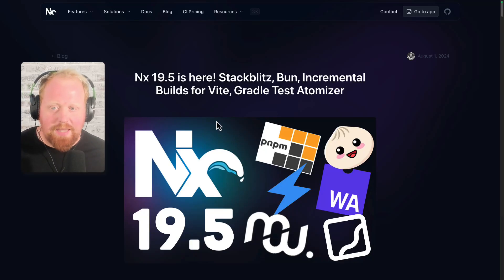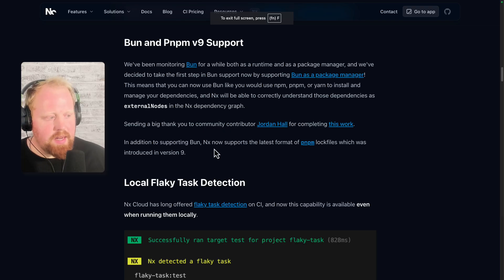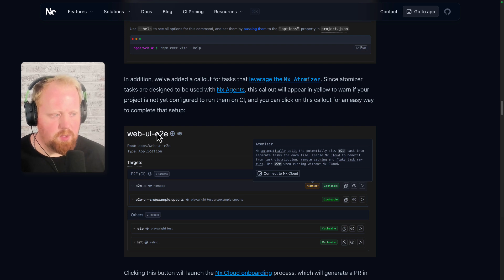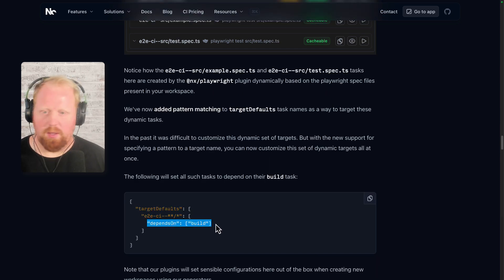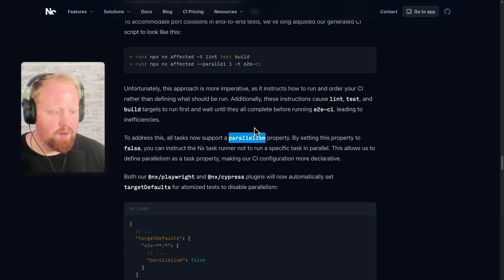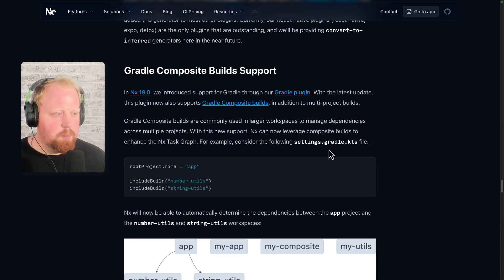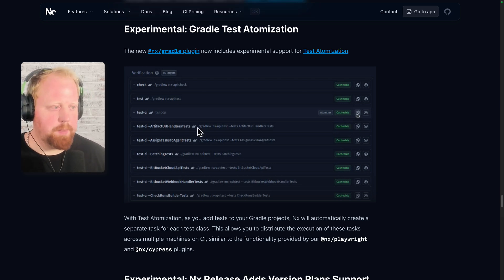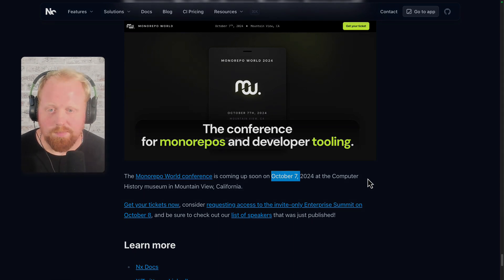Nx 19.5 is here! Stackblitz, Bun, AND MORE!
Chapters:
0:00 Intro
0:18 Nx Cloud Hobby Tier
1:09 Stackblitz
2:17 Bun and pnpm Support
3:15 Local Flaky Task Detection
4:17 Project Detail View Enhancements
7:48 Pattern Support for targetDefaults
8:42 Individual Targets Can Now Opt Out of Parallelism
12:14 Support For Incremental Builds For Vite
14:29 Project Crystal Conversion Generators
16:09 Gradle Composite Builds Support
16:30 Experimental: Gradle Test Atomization
17:00 Experimental: Nx Release Adds File Based Versioning Support
18:33 Angular and React Support
19:24 Monorepo World Conference Speakers Announced